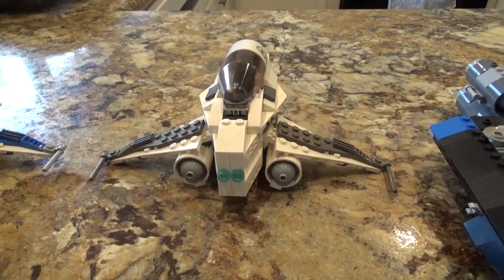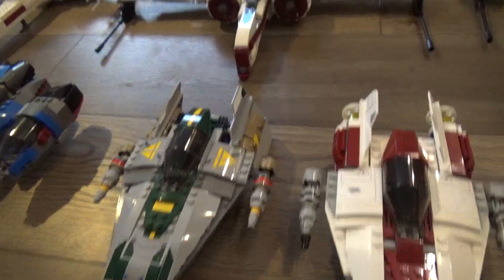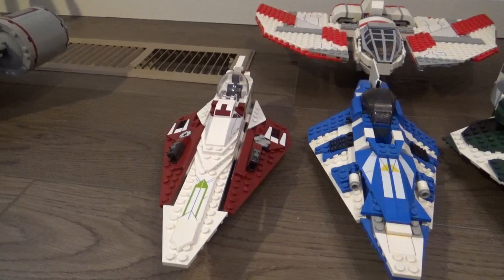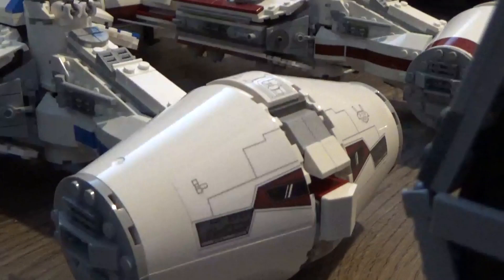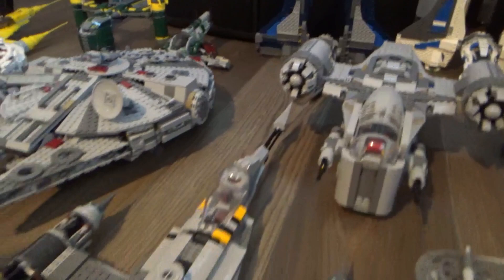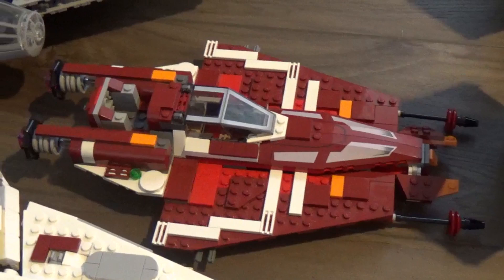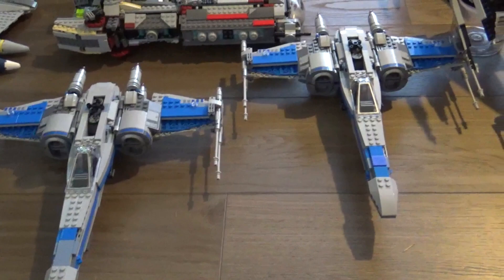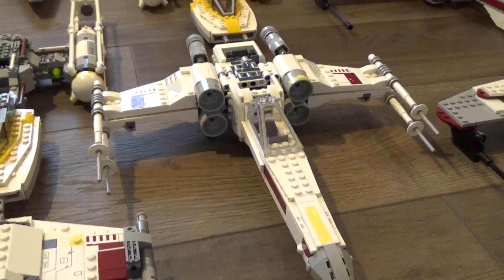Lego Star Wars Grand Fleet review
my review on Lego sets that I've done reviews on including ones I didn't do reviews on.  I've also include sets from my MOC Monday reviews sets from different factions and era's including republic, empire, first order, rebel alliance and mandalorian.